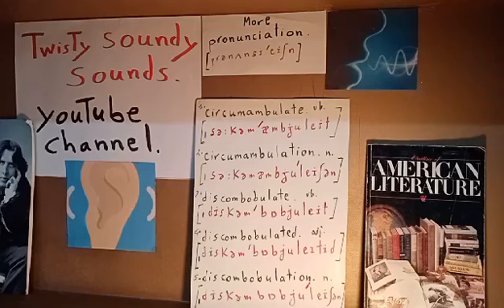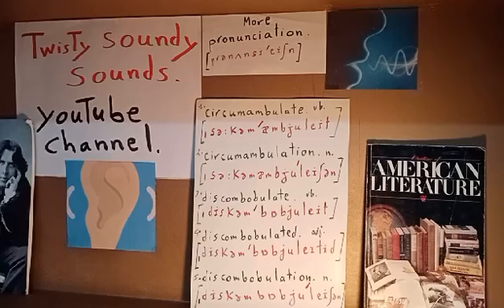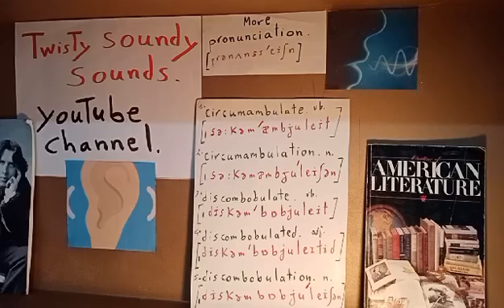soundy sounds, pronounce circumambulate, discombobulate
circumambulate, discombobulate pronunciation